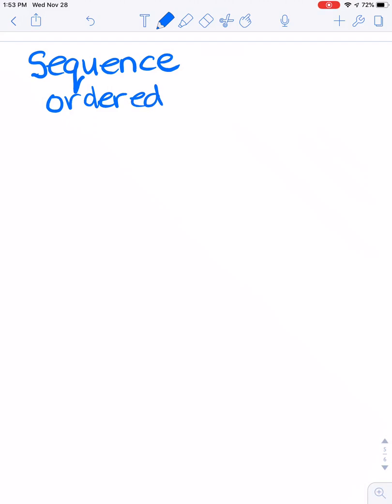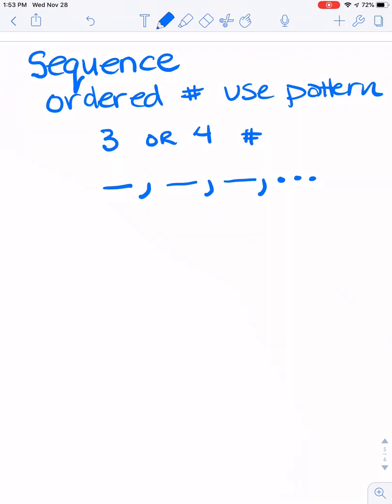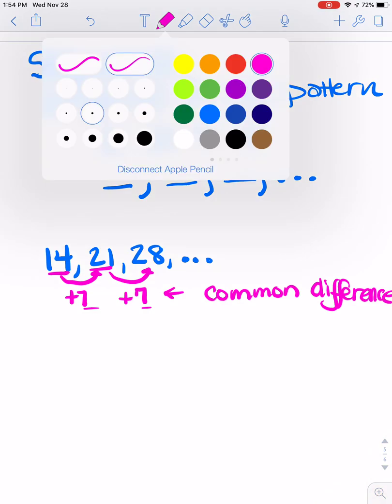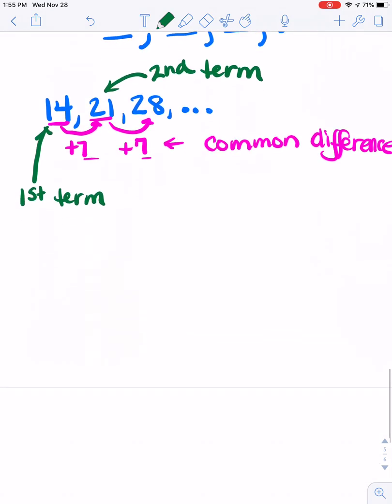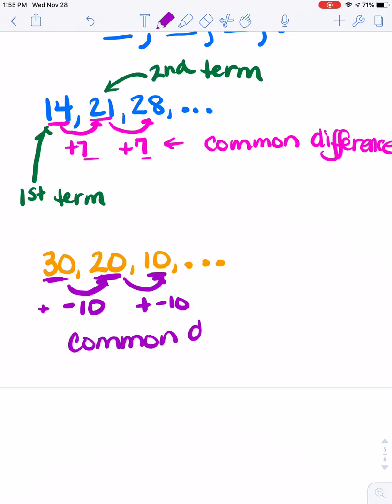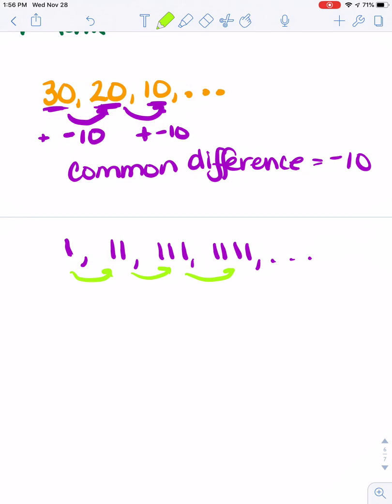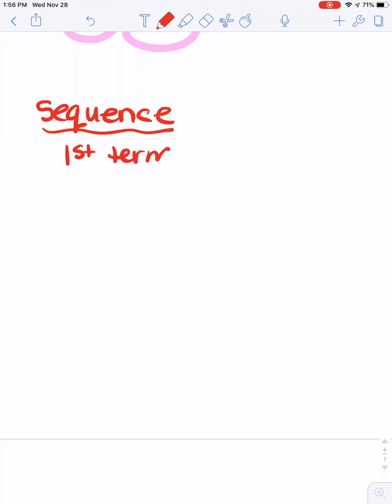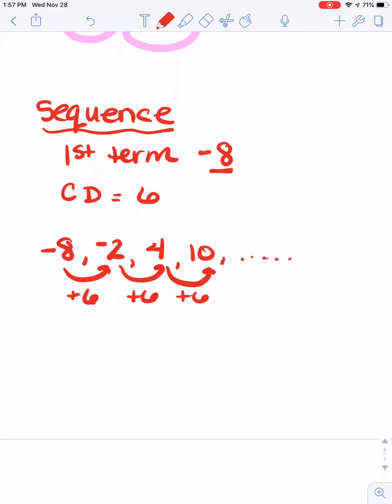Sequence basics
Mrs. Hesslau
JHS
Algebra 1